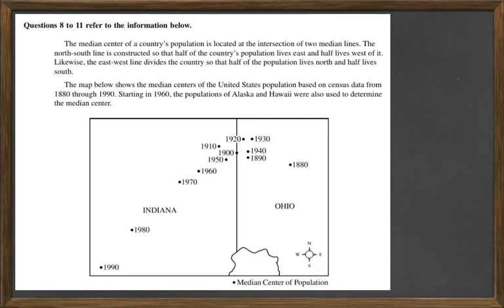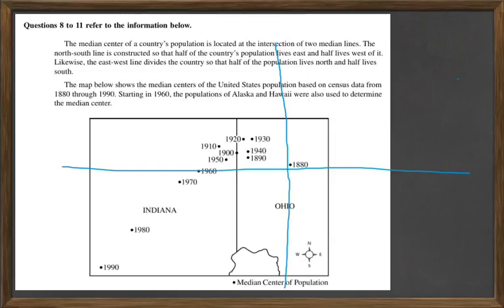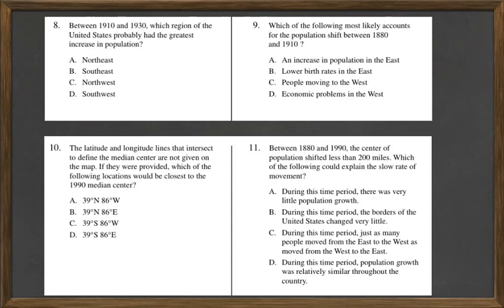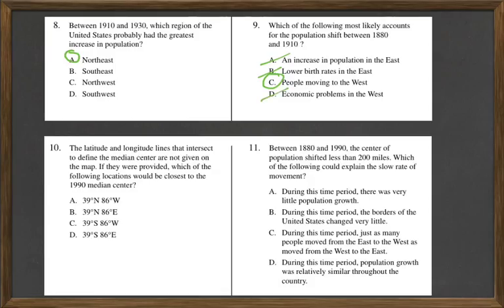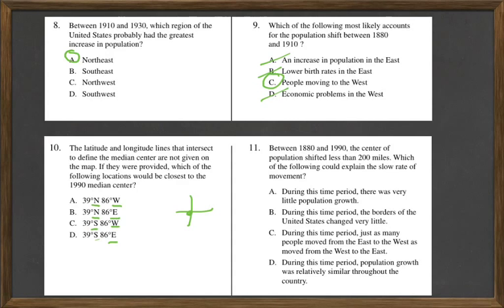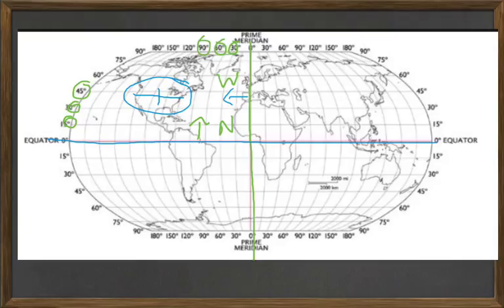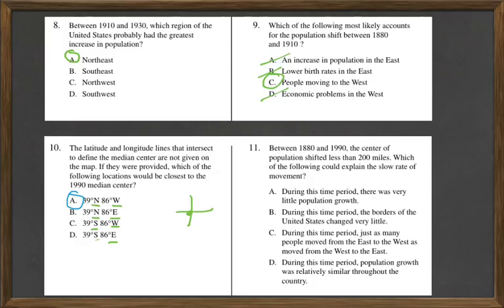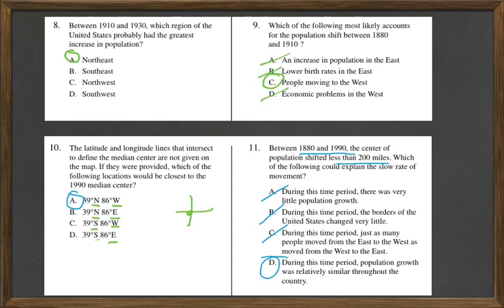HiSET Social Studies #8-11 Free Practice Test 2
Problems #8-11 from the HiSET Social Studies Free practice Test 2 found